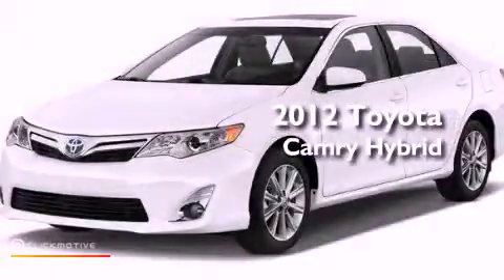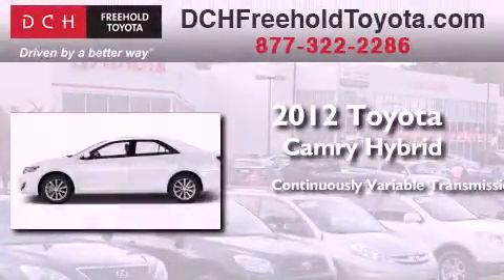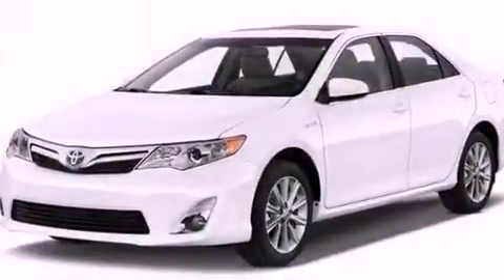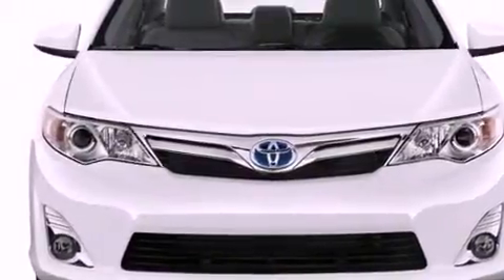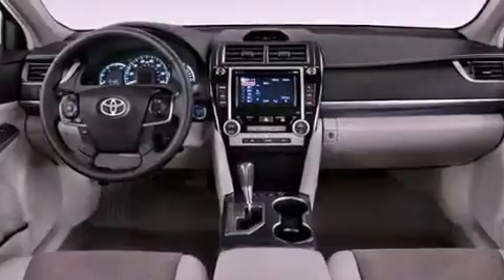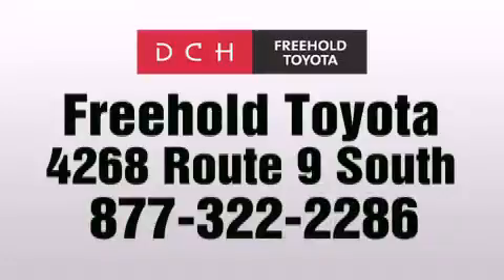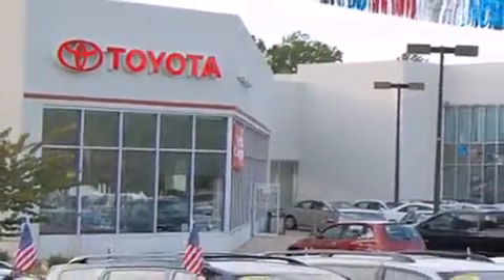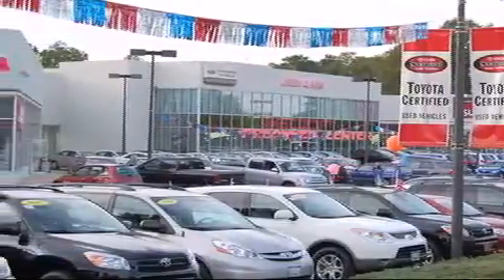2012 Toyota Camry Hybrid Freehold NJ 7728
Year : 2012
 Make : Toyota
 Model : Camry Hybrid
 Engine : Gas/Electric I4 2.5L/152
 Trans . : Variable
 Exterior : Super White
 Miles : 5
 Interior : DARK GRAY
 Stock : FT2S823